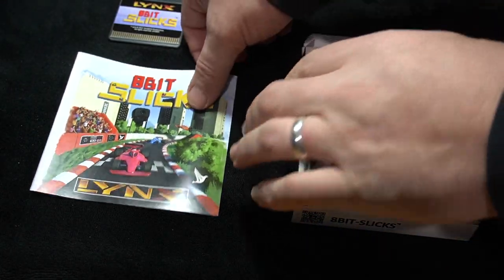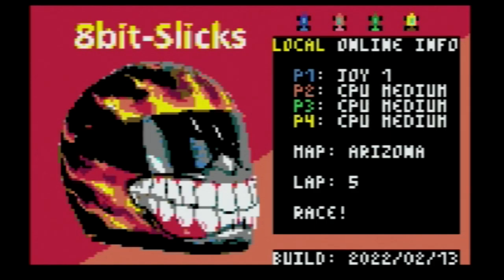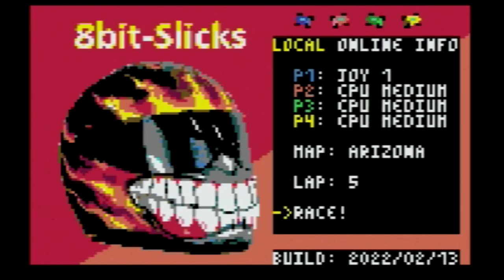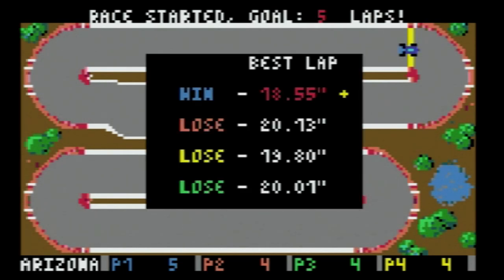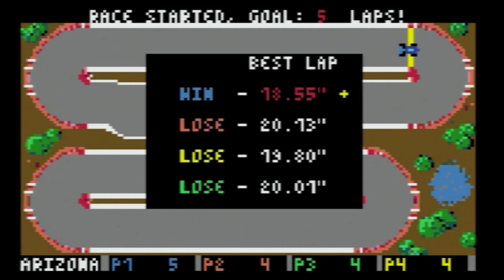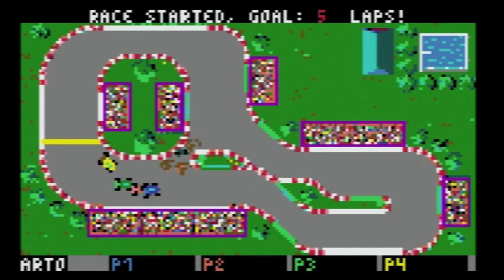Gaming Online With the Atari Lynx: 8bit-Slicks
8bit-Slicks is a new classic racing game   published by Songbird for the Lynx.  Includes full EEPROM support to save your best lap times with other 20+ tracks.   I also show how this game can be used with the 8bit-Hub to go online and play local multiplayer(sold separately)

10% Code JOHN